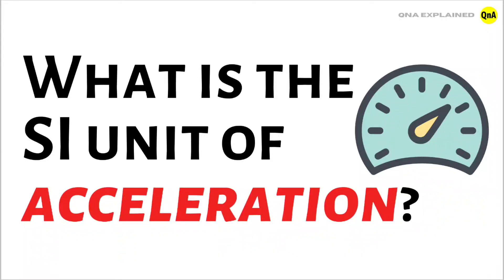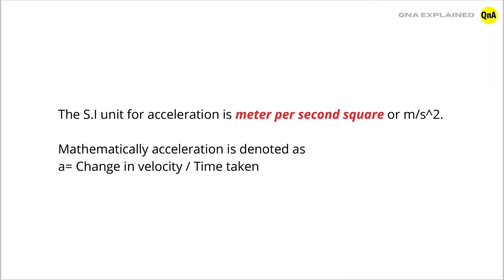What is the SI unit of acceleration ? - QnA Explained